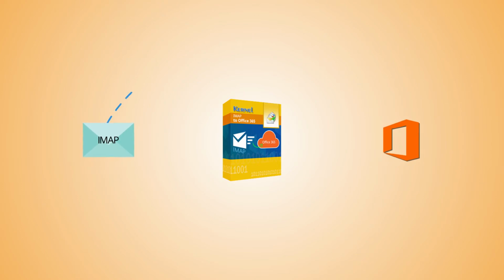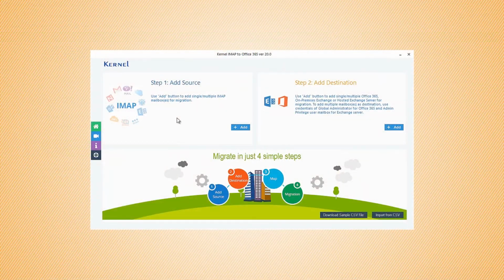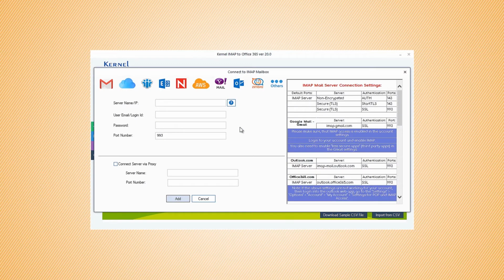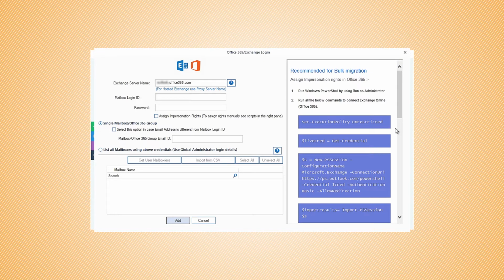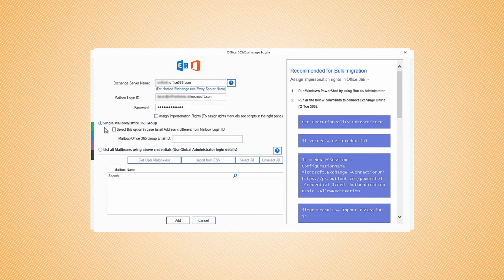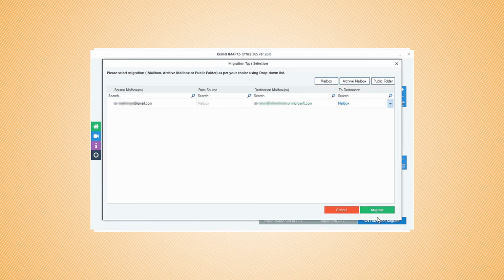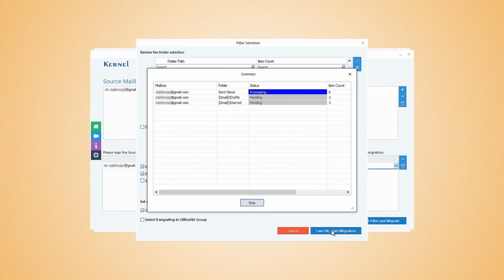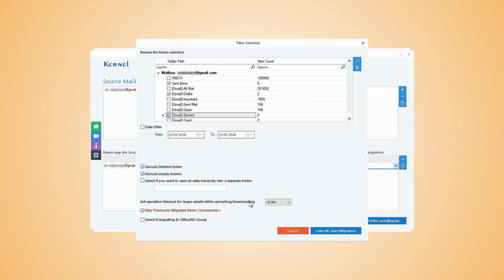Simple Steps to Migrate IMAP Mailbox Data to Office 365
How to Migrate IMAP Emails to Office 365?

This video describes how you can migrate your emails of IMAP clients like Gmail, Yahoo, AOL, Thunderbird, etc. to Office 365 with the help of Kernel IMAP to Office 365 tool, which is specially designed for this purpose. Meanwhile, you will also get a brief idea about the functionality of the software.